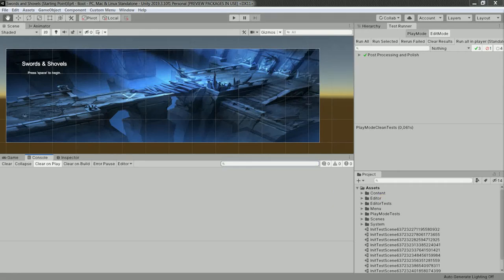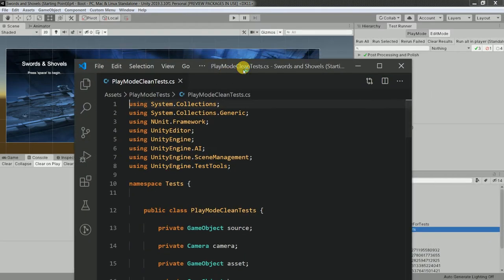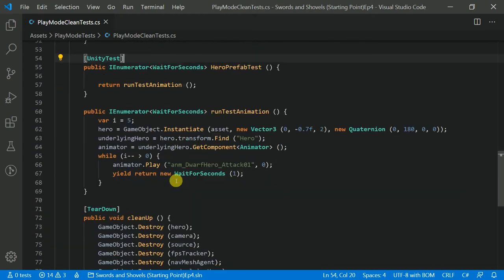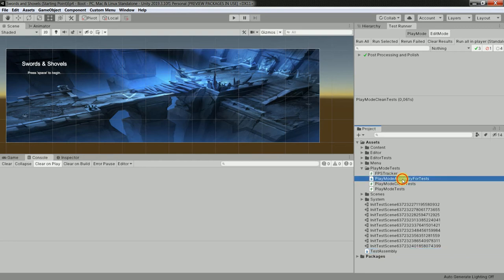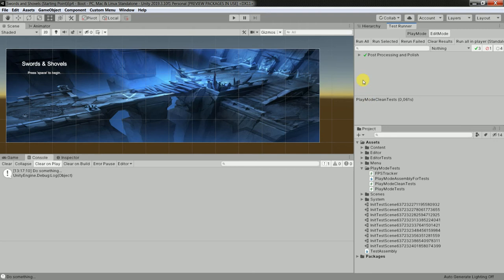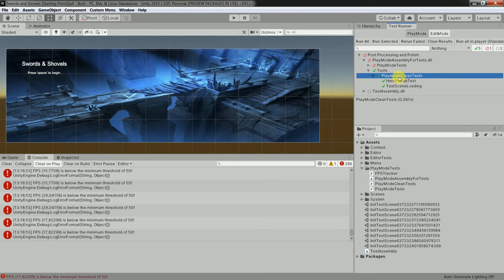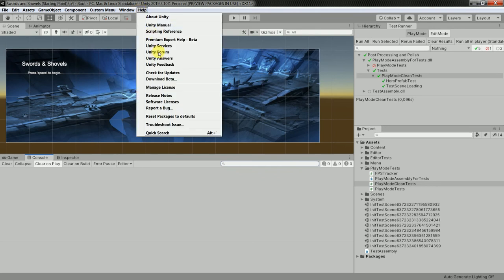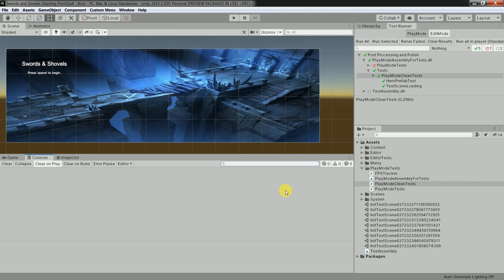Writing Unit test in Unity3D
BTC: bc1qzfjtuxc6e68kzfaexr995xtu5xjtyzmtuukvz6
ETH: 0x89895850C2346EBE3a0d693be8c7d9a52A58f15E
Stellar: GCK4O37GEXYR3K6GU5NARW3CD5PRYDYE2WHWITVRJOKYPNIJJC6JM7ZK